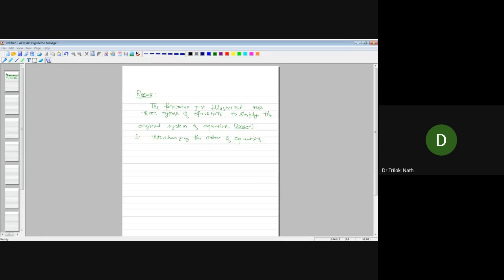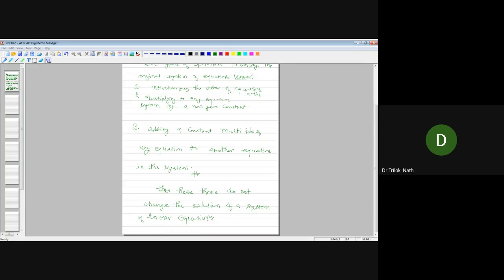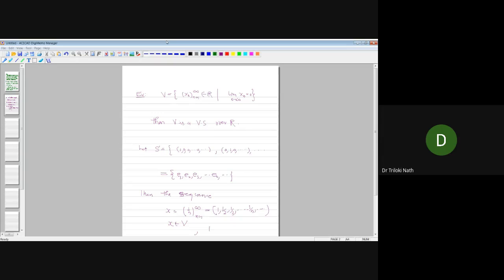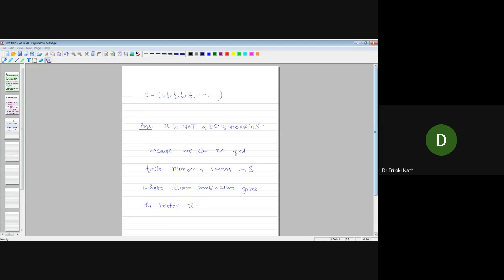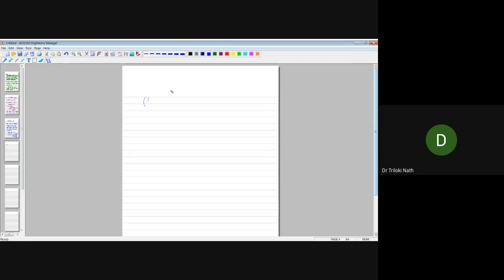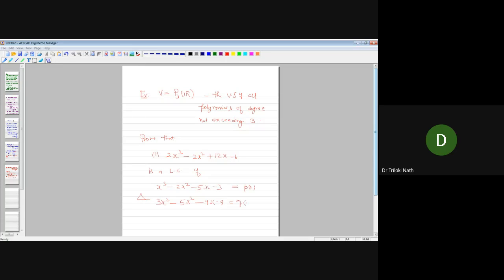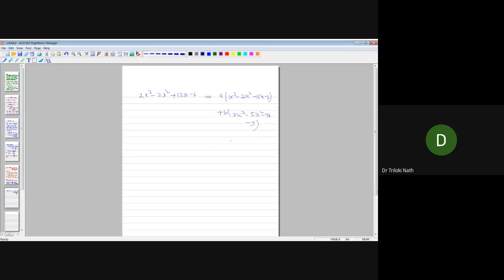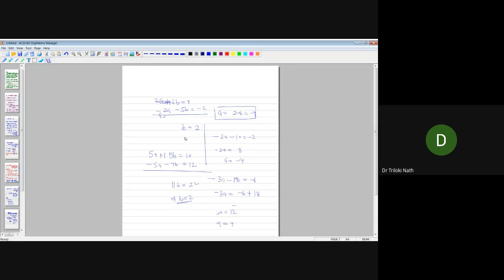LA_LINEAR COMBINATION 1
The linear combination of vectors is defined with examples.